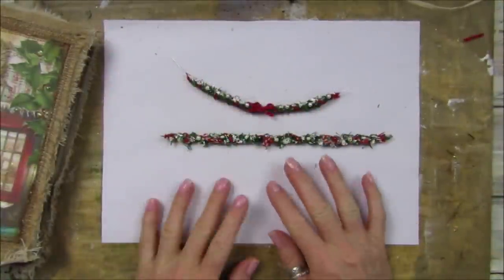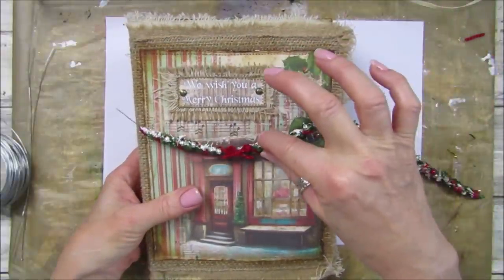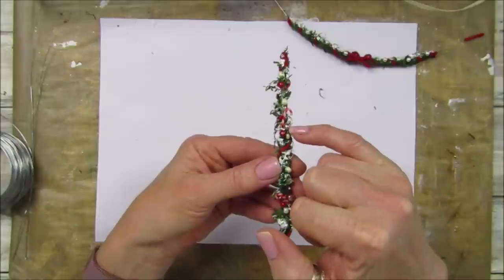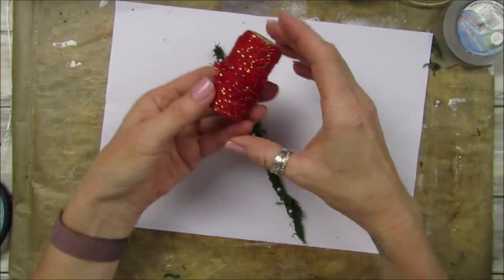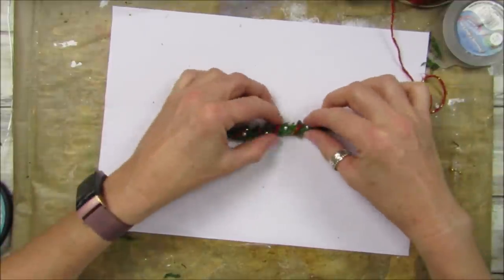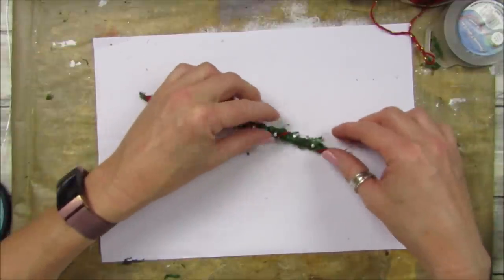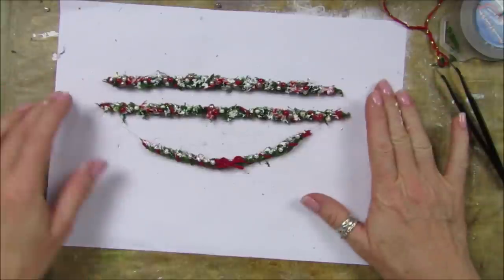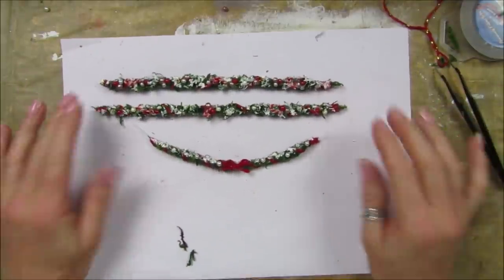Mini Christmas Garlands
Such a fun little project to do and I think it looks lovely on the edge of a page.

An Old Fashioned Christmas Paper Pack
An old Fashioned Christmas Embellishment Pack

US - Amazon.com
UK - Amazon.co.uk